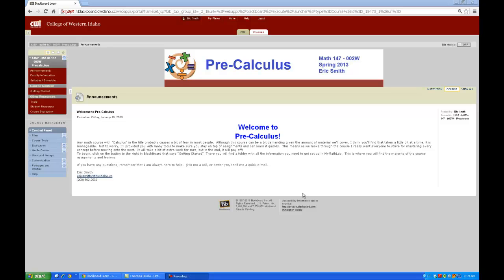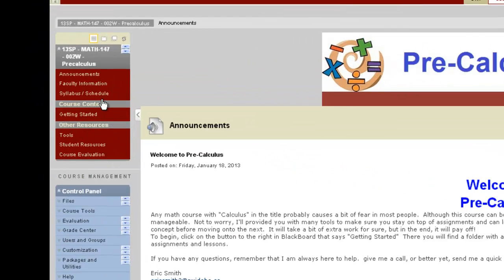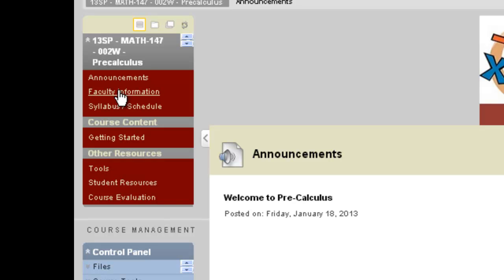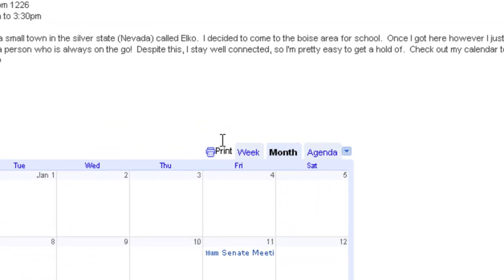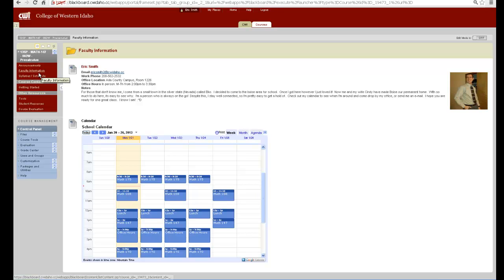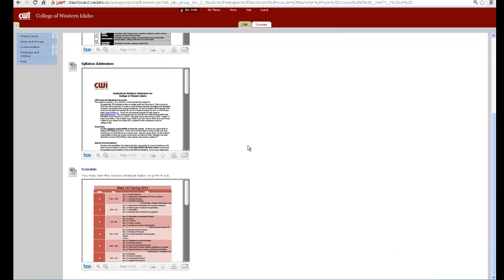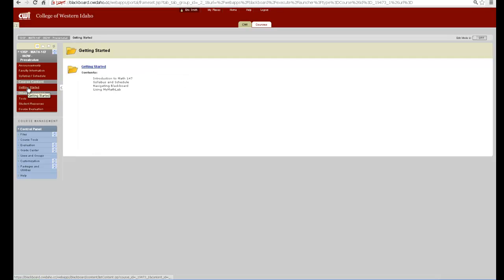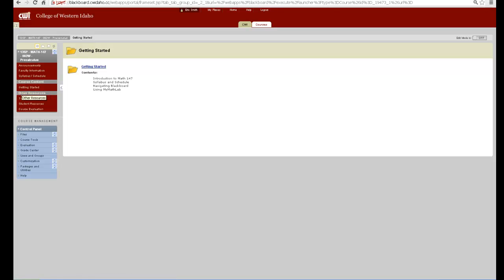BlackBoardGettingStarted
This will describe the blackboard shell used in Math 147